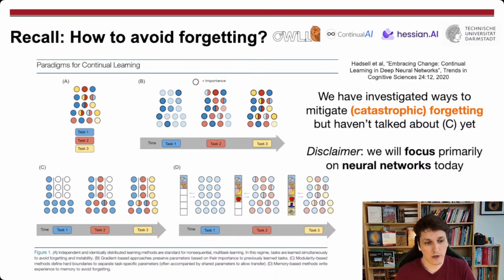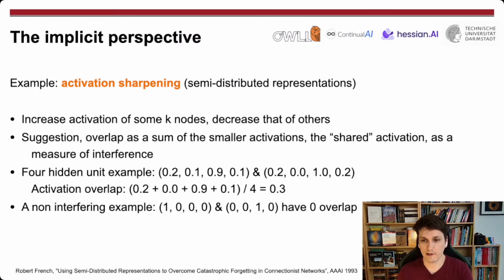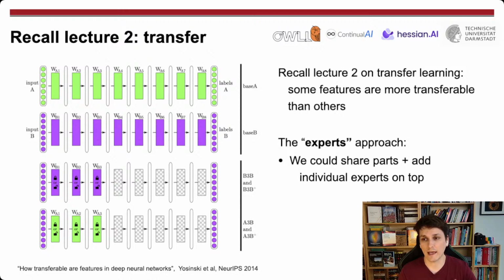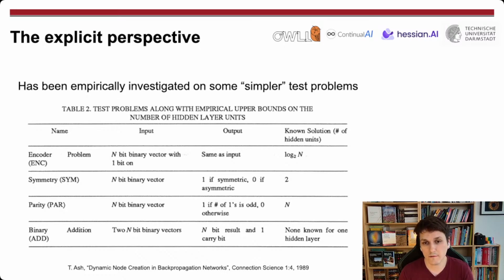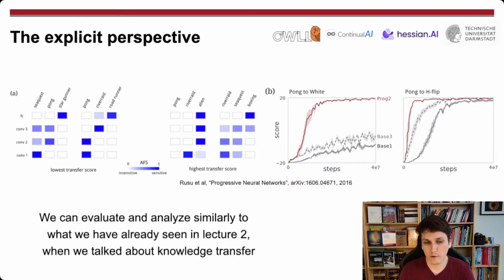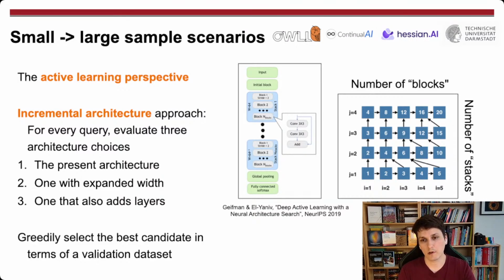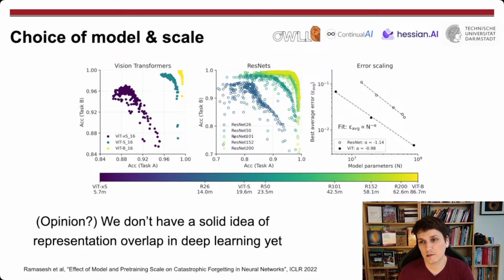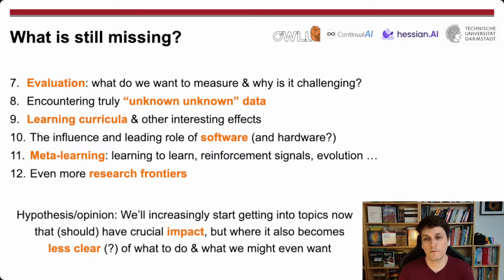[Open World Lifelong Learning Course] Lecture #6: Modular/dynamic (neural) architectures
Learning outcome:
Machine learning studies the design of models and training algorithms in order to learn how to solve tasks from data. Whereas historically machine learning has concentrated primarily on static predefined training datasets and respective test scenarios, recent advances also take into account the fact that the world is constantly evolving. In this course, we will go beyond the train-validate-test phase and explore modern approaches to machines that can learn continually. In addition to a comprehensive overview of the breath of factors to consider in continual learning, the course will delve into techniques that span mitigation of forgetting across multiple tasks, selection of new data in continuous training, dynamic model architectures, and robustness with respect to unexpected data inputs.

Course content:
The course is structured to provide a comprehensive overview of the many facets involved in design, training, and evaluation of continually evolving systems. Respectively explored topics include:

* Introduction and motivation to learning continually
* From domain adaptation and transfer to continual learning
* Alleviating catastrophic forgetting: methodologies and examples
* Active learning: selecting future data
* Modular and dynamic architectures
* Curriculum learning
* Closed and open world assumptions
* Continual learning benchmarks and metrics
* Learning to learn: a meta-learning perspective
* Software developments for continual learning
* Open-ended research questions and applications